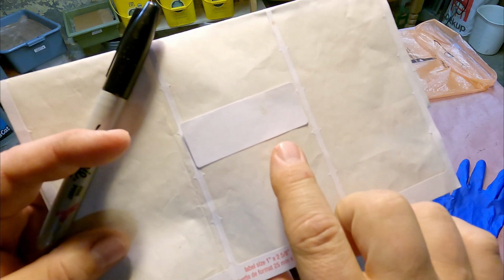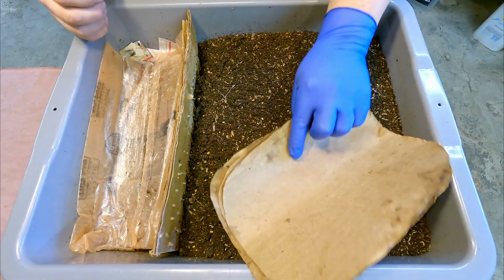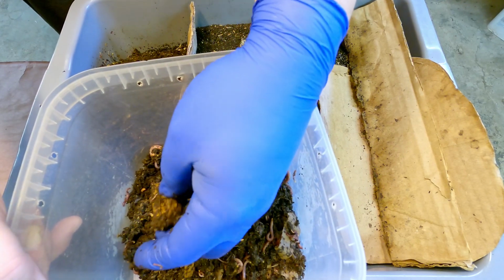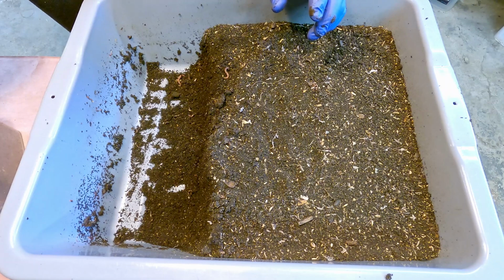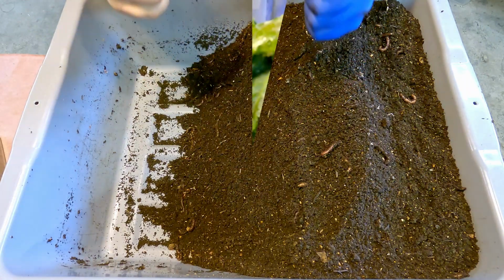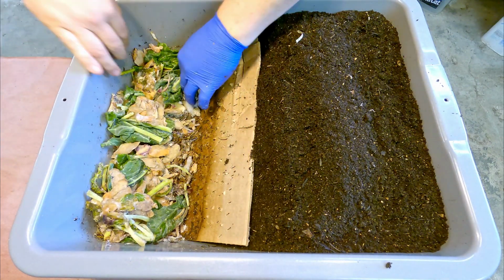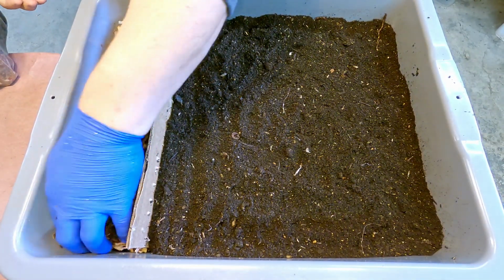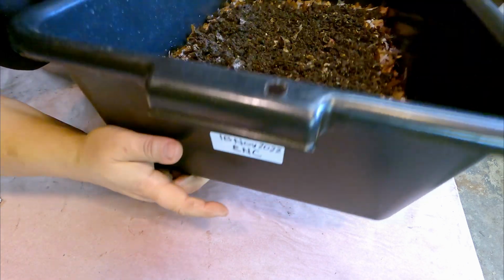Haul-out #2 of migrating ENCs to launch new worm bin - vermicompost horizontal migration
The second haul-out of Euros from the now 328-day environment is used to get a new vermicomposting bin started

MOSQUITO DUNKS / BITS (BTI)
Link to search results

DIATOMACEOUS EARTH:
5 lb bag food grade with duster
4 lb bag

NEEM CAKE
5 lb

NEEM OIL
16 oz
32 oz
128 oz

SEE-THROUGH COMPOST CONTAINERS:
3 chamber acrylic; includes 3 thermometers

00:00  |  Intro
04:01  |  Removing worms from horizontal migration feeding zone
10:28  |  Mix damp with dry castings & assess worm evacuation
15:46  |  Reset horizontal migration feeding zone
22:41  |  Release gathered worms into new bin
24:38  |  Affix label to system
25:00  |  Sign off